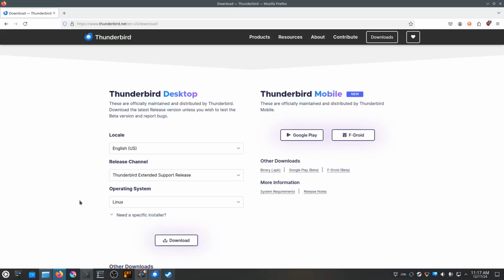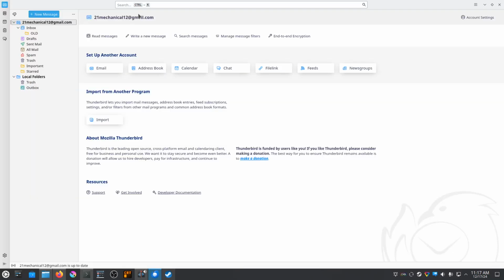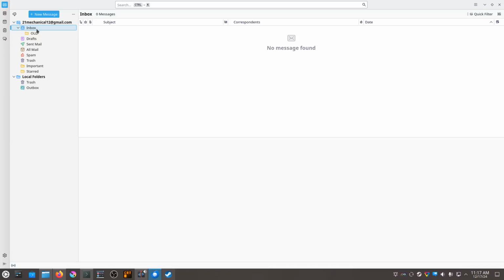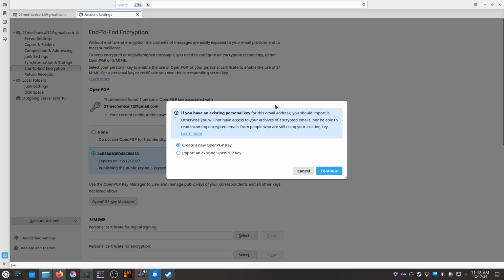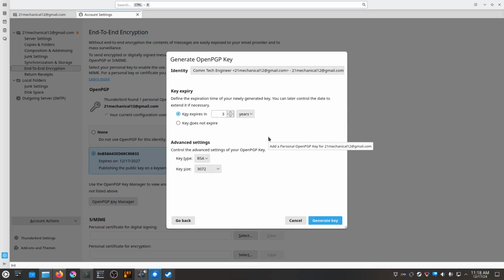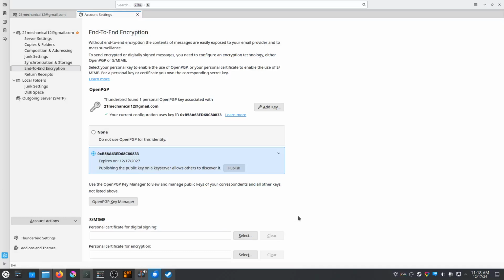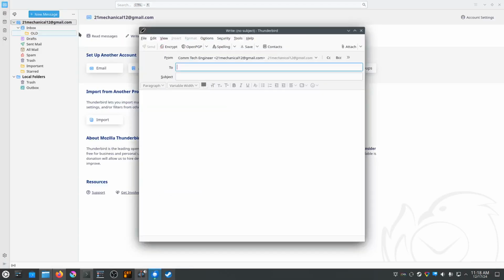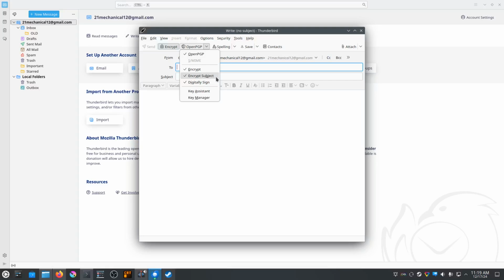How to Encrypt Personal Email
I cover how to encrypt you personal email using the Thunderbird email application.